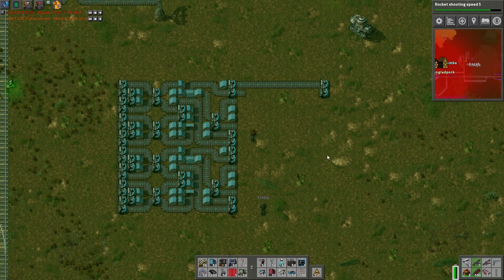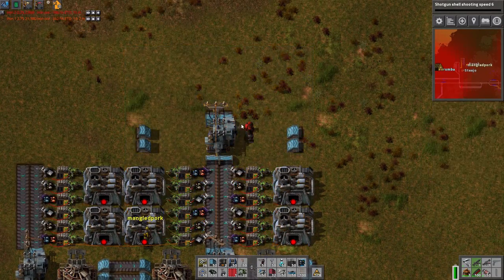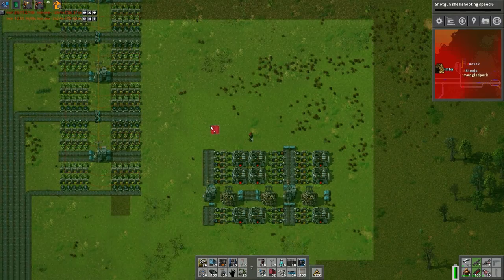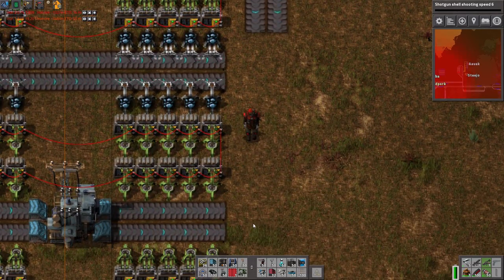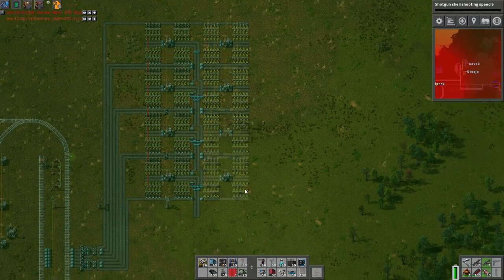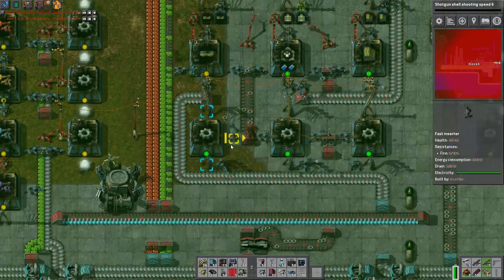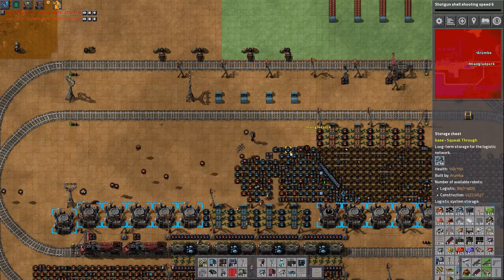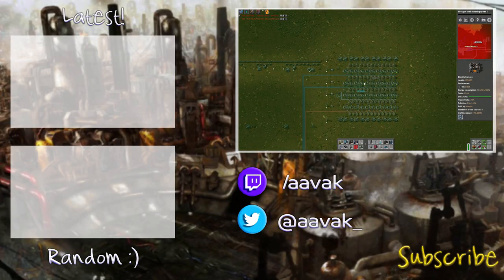Factorio MASA [Multiplayer] - 48. Storage Shenanigans - Let's Play Factorio Gameplay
Welcome to Factorio, an indie strategy game developed and published by Wube Software LTD! While Steejo plays with fractals and Arumba with lights, I continue setting up storage facilities for all the ore we'll be processing at this outpost!

Factorio is a management game in which you are tasked with the construction, maintenance, and defence of an ever increasing factory complex, on a hostile alien world. But you don't need to play Factorio on your own, and in this series we'll be engaging in some jolly multiplayer cooperation!

With an ultimate goal of researching and building a launch platform and launching a satellite into orbit, Factorio will require that you focus your efforts on efficient automation of the many demanding tasks of expanding your sprawling mining complexes and manufacturing hubs!